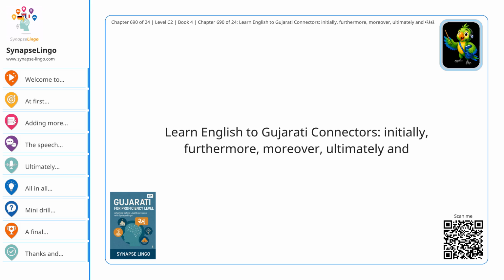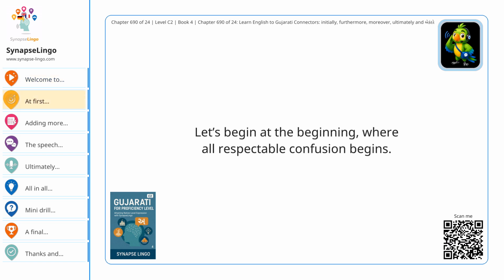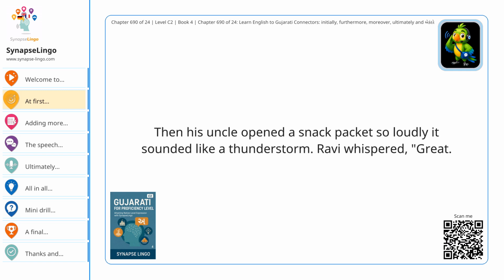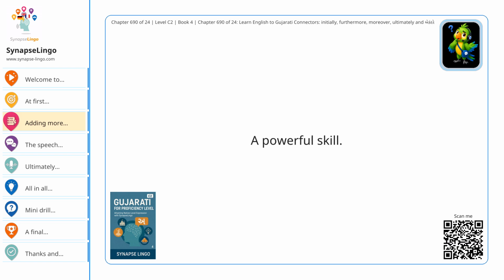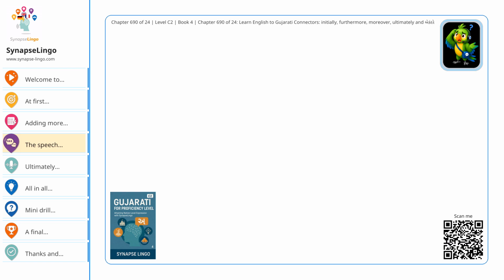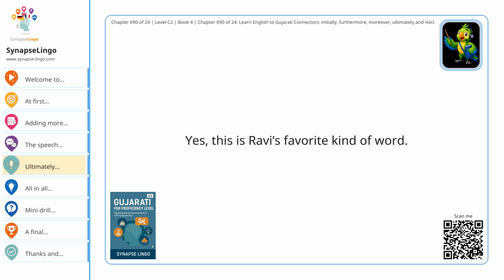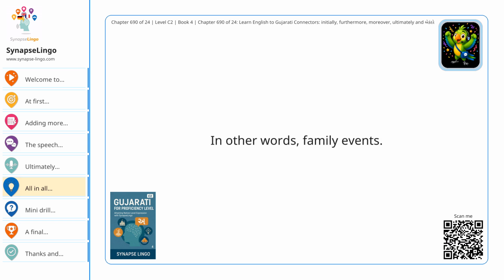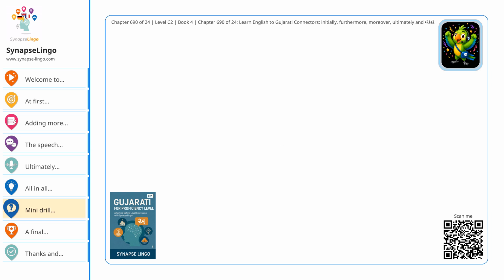gu learn C2 Book 4 Ch.690: Connectors in English and Gujarati | એકંદરે included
This short lesson focuses on advanced connectors in English and Gujarati, including initially, furthermore, moreover, ultimately, and એકંદરે. You will learn how these linking words help you structure ideas clearly, sound more natural, and express summary or progression at a C2 level. The chapter is designed to strengthen both comprehension and active use in real speaking and writing contexts. If you want precise, high-level Gujarati practice with practical examples, this course is a strong next step.